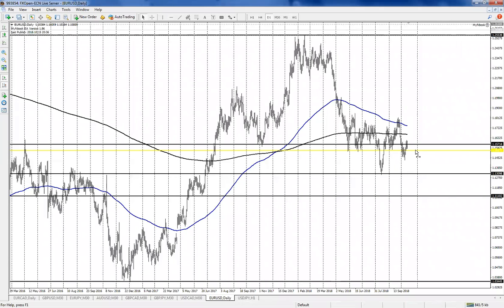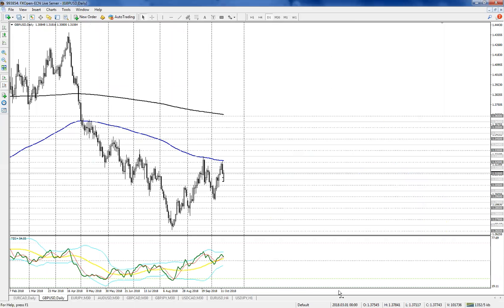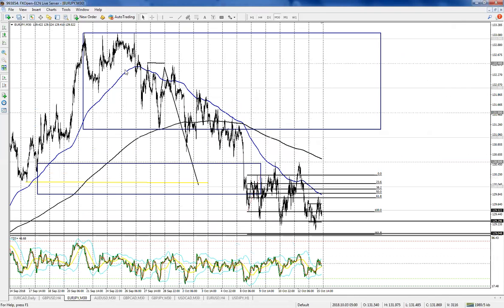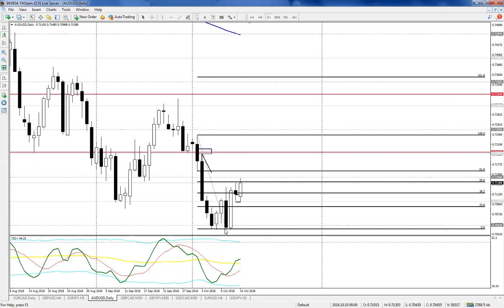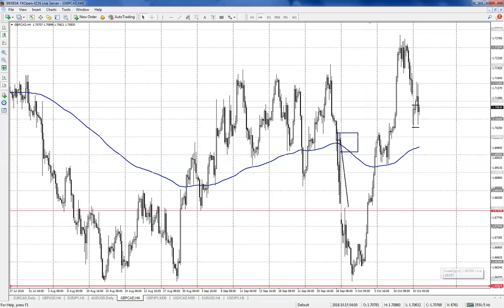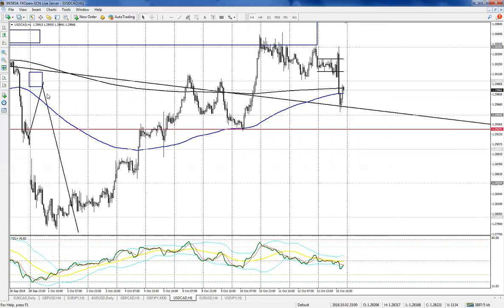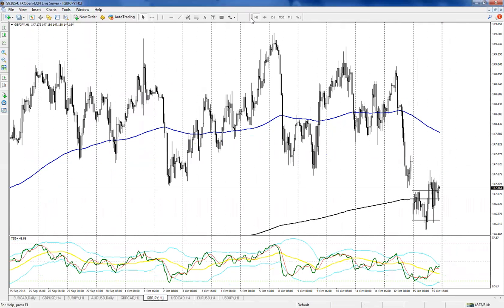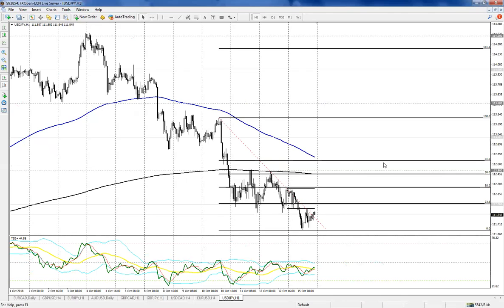15 October 2018 (Forex Analysis)